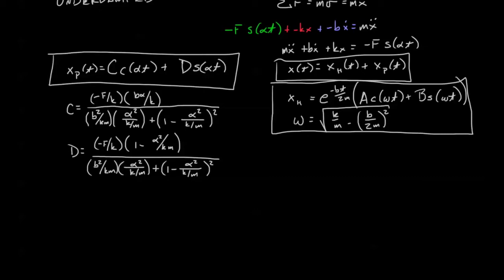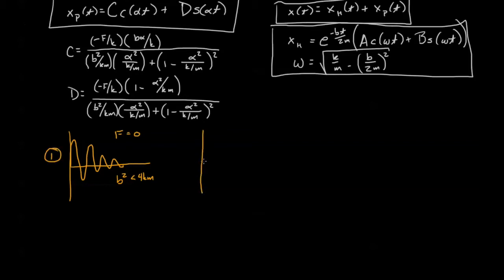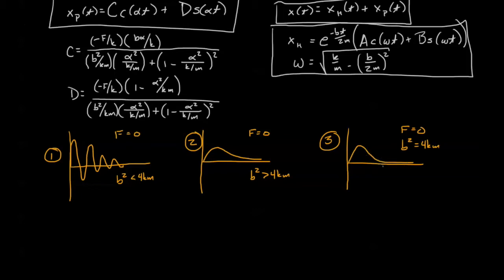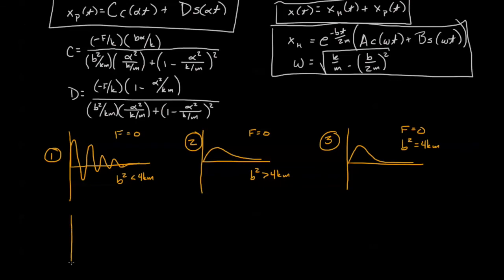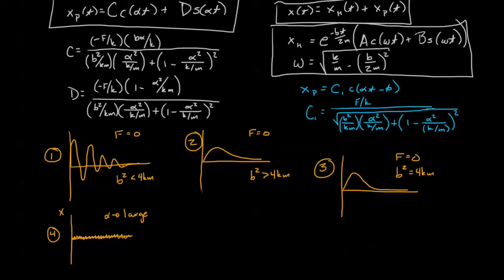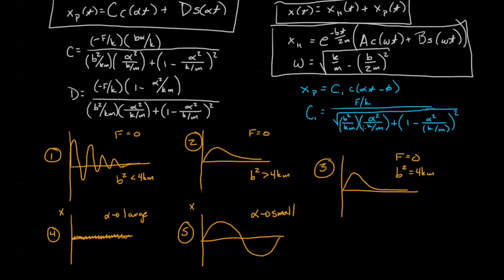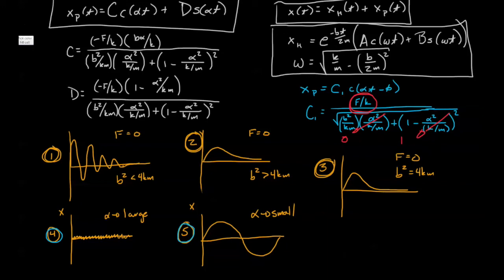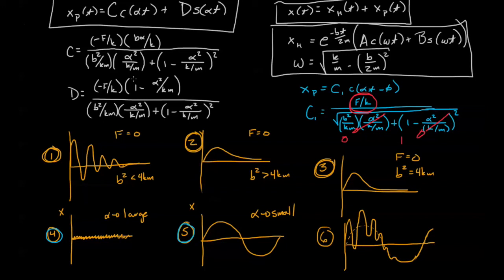Engineering Dynamics 10.2-02 Forced Harmonic Motion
This video module continues from the previous video on Forced Harmonic Motion.  We inspect some more common forced harmonic oscillations.  We explore position as a function of time, comparing various cases of Forcing, damping, and springs.  The topic continues in the next video.  This is a revision of a previous video.